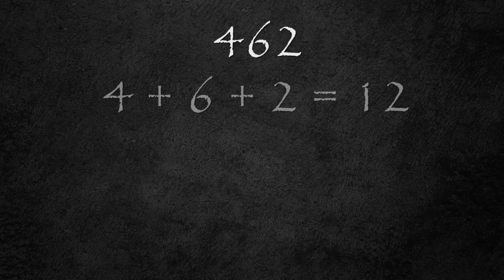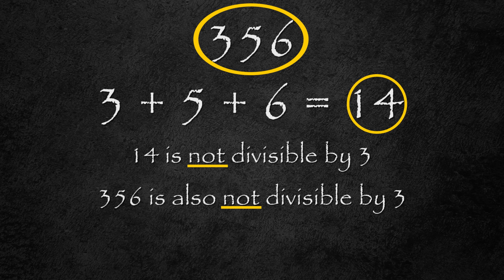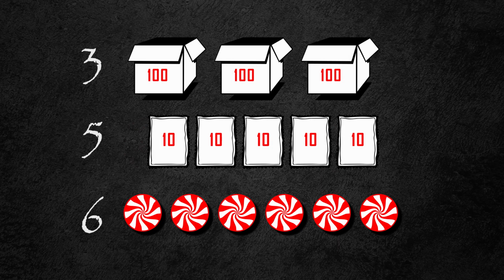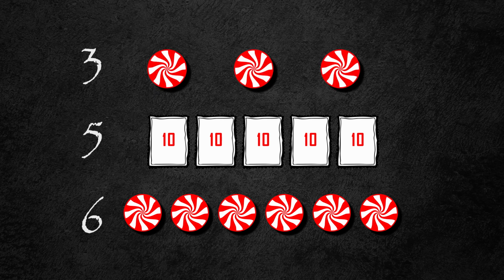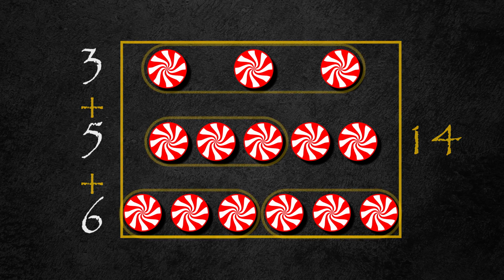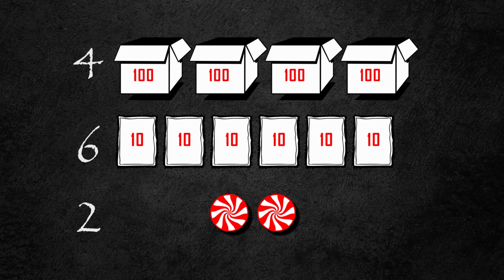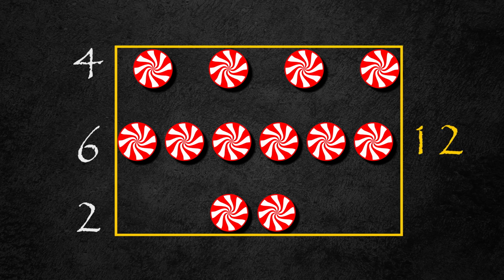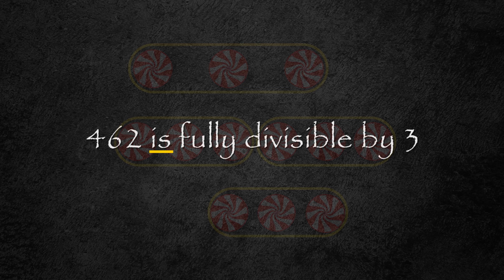Divisibility Magic Revealed (Divisibility Rule for 3)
In this video, we will demystify the concept of divisibility and take a deep dive into the divisibility rule for 3. We will explore how to use the divisibility rule for 3-digit numbers and how to apply it to more complex examples. We will also discover the history behind this rule and understand why it works. By the end of this video, you will have a strong foundation in divisibility and be able to confidently apply the rule to any number. So sit back, relax, and let's dive into the world of divisibility together.
0:00 - Intro
0:20 - The Rule
1:25 - The Secret
1:40 - Pack Remainder
2:00 - Box Remainder
3:06 - Example of 356
4:44 - Example of 462
5:52 - Conclusion